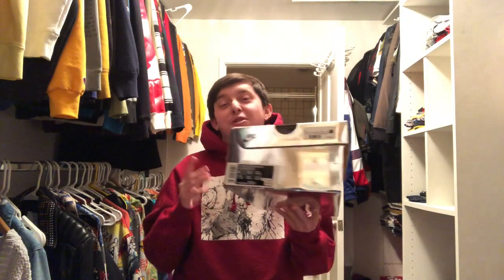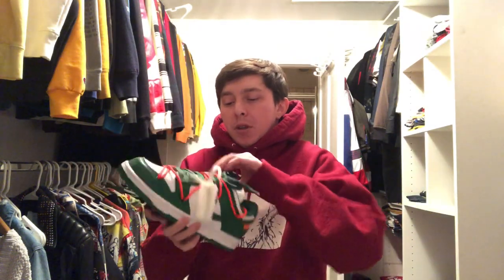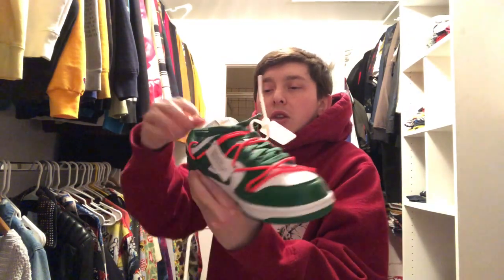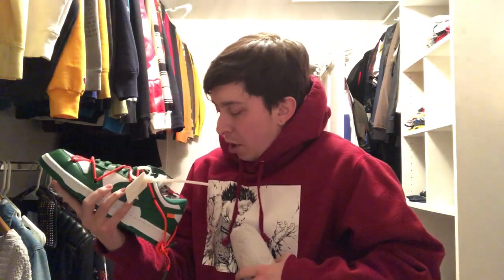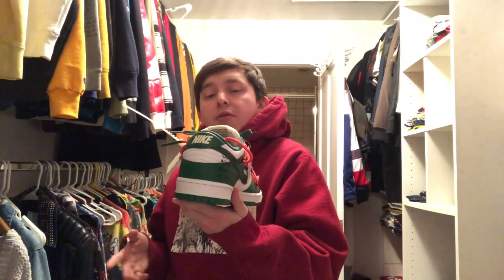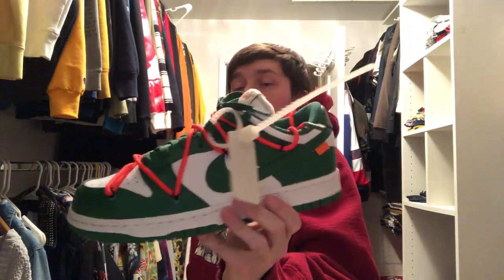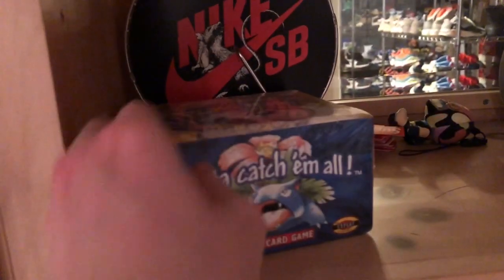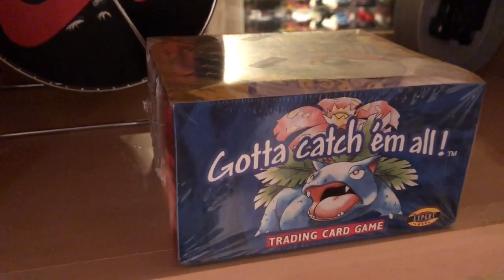Off White Pine Green Dunks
Becoming a member grants you access to emotes as well as supports the page!